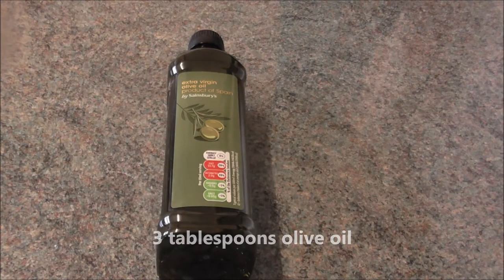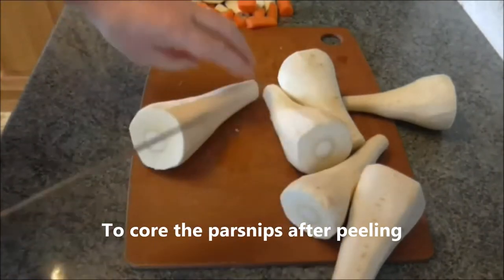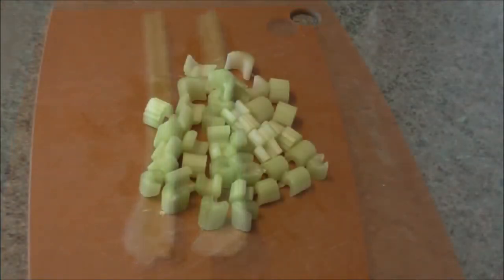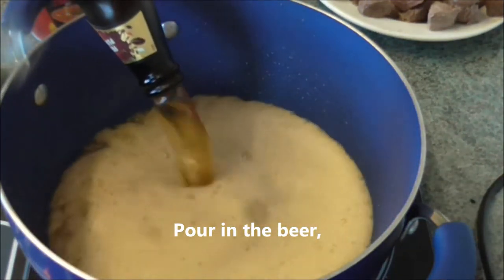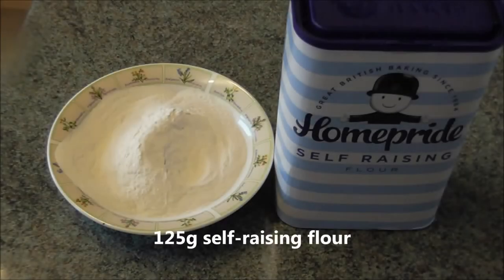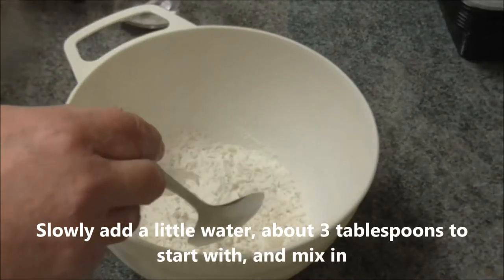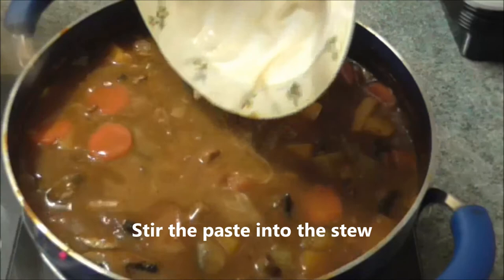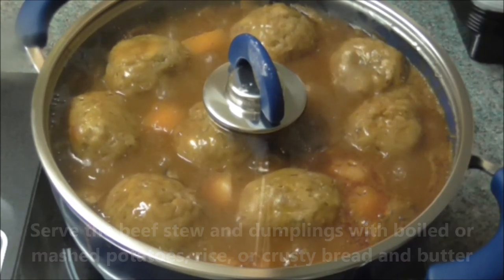I'm not a cook - 11 - Beef Stew & Dumplings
Beef Stew with Dumplings For 8 servings

Ingredients

3 tablespoons olive oil
10g butter
2 pounds beef stew meat (cubed)
3 cloves garlic, minced or thinly sliced
1 medium onion, diced
1 can or bottle beer
2 pints of beef broth, (4 – 5 x 400g cans) more as needed
1 tablespoon Worcestershire sauce
3 tablespoons tomato paste
1 1/2 teaspoons sugar
1/2 teaspoon paprika
Salt & black pepper for seasoning
2 carrots, peeled & roughly sliced
2 parsnips, peeled, cored & roughly sliced.
If parsnip isn’t available in your country try using sweet potatoes, known as Kamote in the Philippines and sometimes, incorrectly, yam in America. I’m not sure how ‘Ube’ (purple yam) would look in this dish.
2 celery sticks, trimmed & roughly sliced
1 small turnip, peeled & roughly cubed
200g/7oz small Portobello or chestnut mushrooms, peeled or wiped and sliced
2 tablespoons plain flour, optional

125g self-raising flour
1 tablespoon of dried mixed herbs
60g shredded suet
If beef suet isn’t available in your country use lard, margarine or butter, whatever fat you have. You need to rub the fat into the flour to make a crumbly mixture in the same way as you would make pastry.
If that is too much fat for you then use vegetable suet. Made from vegetable fats it contains no animal products.
A good pinch of salt and freshly ground black or white pepper

Method

Heat the oil and butter in a pan and brown the beef. Do it in 2 or 3 batches at a time so not to overcrowd the pan. Using a slotted spoon remove the beef from the pan. Add the garlic and onions and cook until softened, about 3 minutes. Pour in the beer, beef broth, Worcestershire sauce, tomato paste, sugar, and paprika. Add salt and pepper. Then return the beef to the pan, cover and simmer on a low heat for 60 minutes. If the liquid level gets too low, add more broth as needed.

Add the carrots, parsnips, celery, mushrooms and turnip. Continue to simmer until the vegetables are tender and the liquid is reduced, about 60 minutes. If the liquid is too thin at the end of cooking time put 2 tablespoons of plain flour in a bowl and add a little water to make a paste. Mix well so all the flour is absorbed without lumps. Stir into the stew. Simmer for another 10 minutes.

Meanwhile sieve the flour for the dumplings into a bowl and add the suet, salt, pepper and mixed herbs. Mix the ingredients together. Slowly add a little water, about 3 tablespoons to start with, and mix in. Continue to add water in small amounts to create a soft, but not sticky dough. If it becomes too wet add a little more flour.

Lightly flour your hands and roll the dough into eight small balls. They will double in size while cooking. Drop the dumplings carefully into the stew, cover the pot, and cook for a further 15–20 minutes. Your dumplings should be plump and moist, but definitely cooked all the way through. To make sure the dumplings are cooked, insert a knife and if it comes out clean they are done. (If you prefer your dumplings crusty just keep the pot lid off).

Use dark beer if possible. When this recipe was invented lager wasn’t available in the UK. Beer is used to tenderise the meat. The alcohol is burned off during cooking.

Serve the beef stew and dumplings with boiled or mashed potatoes, rice, or crusty bread and butter.